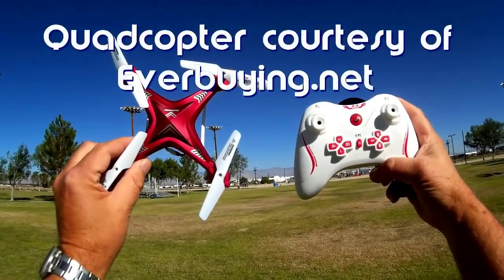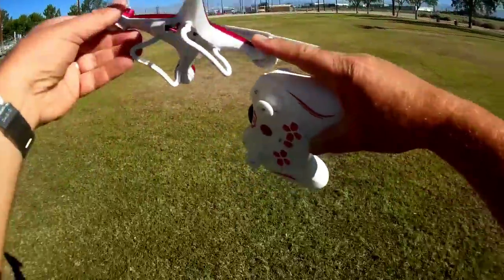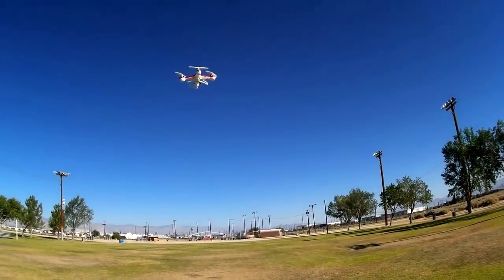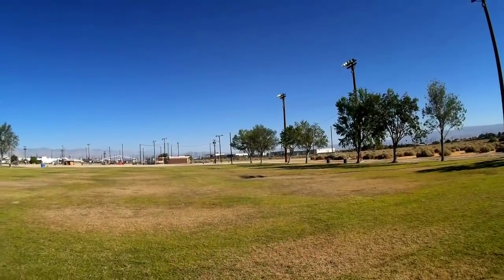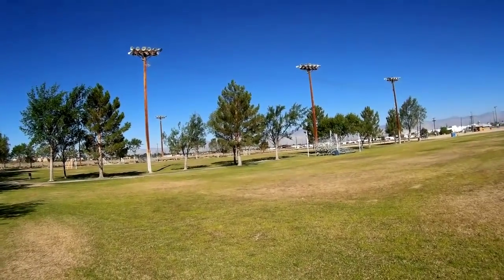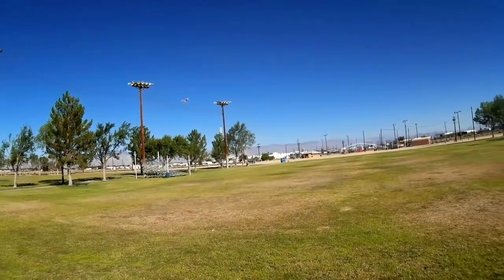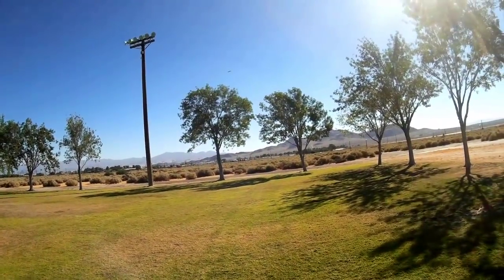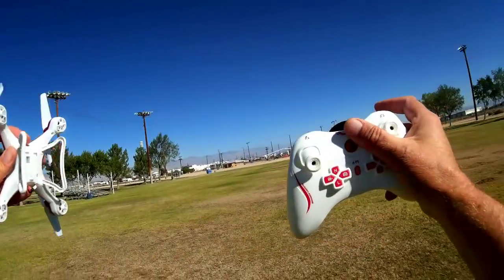Lishitoys L6053 Drone Review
Excellent stable flier, at just the right size to take and fly anywhere.  Perfect for indoor or outdoor flying, and excellent for learning to fly.

MUSIC LICENSE
"Awel" by stefsax